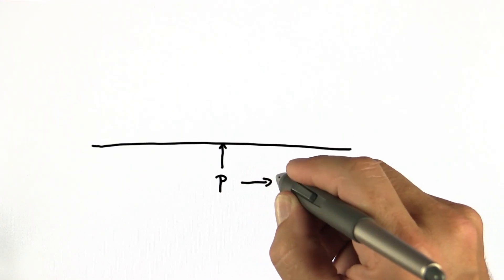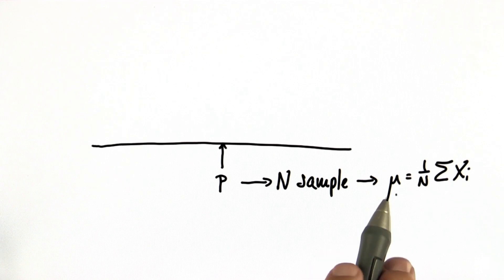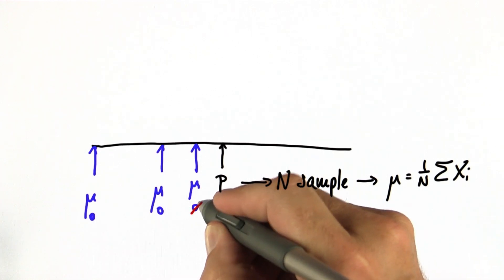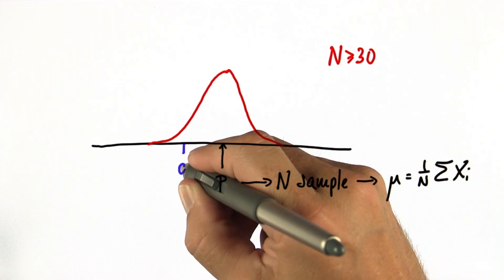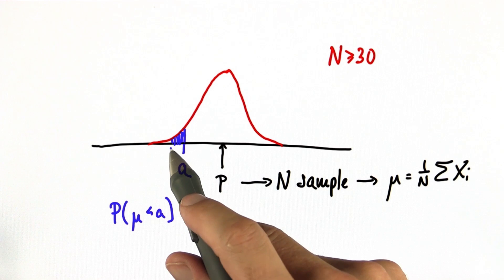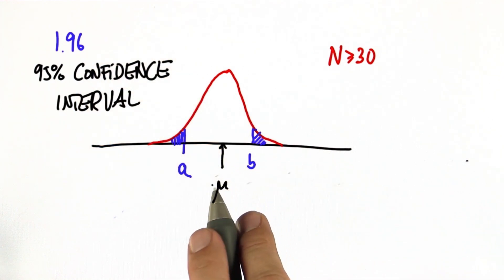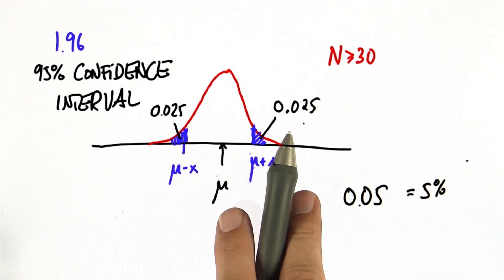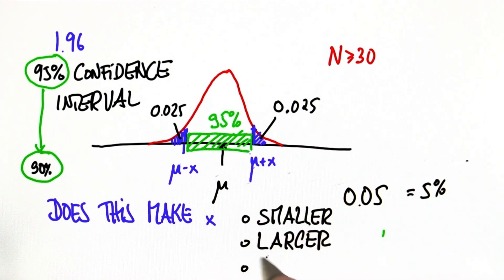Changing Width 1 - Intro to Statistics